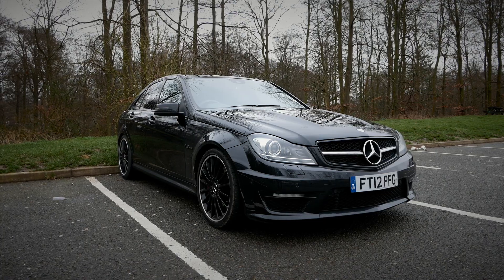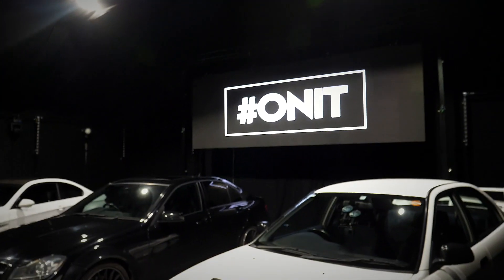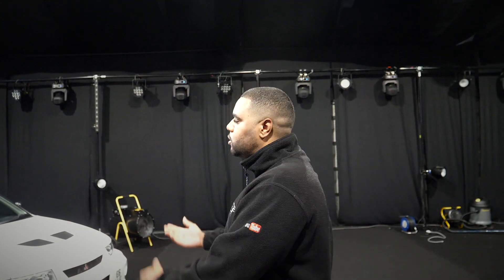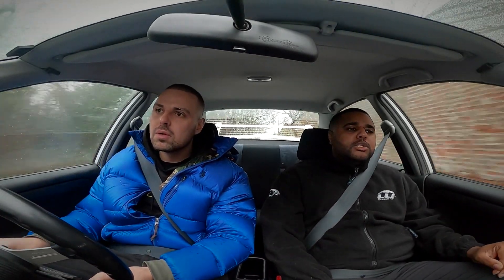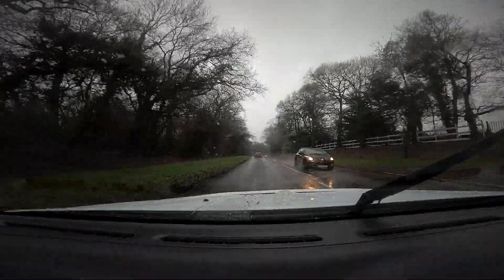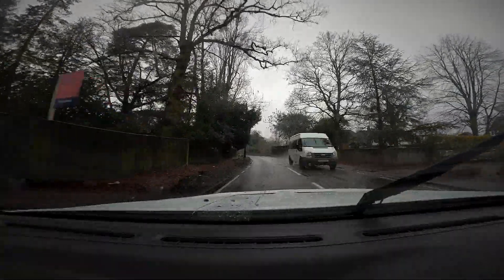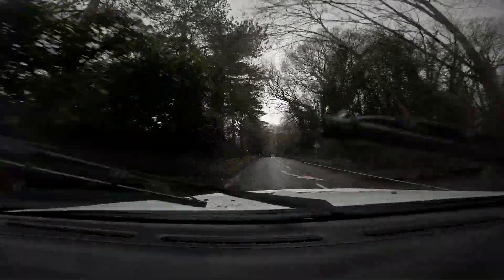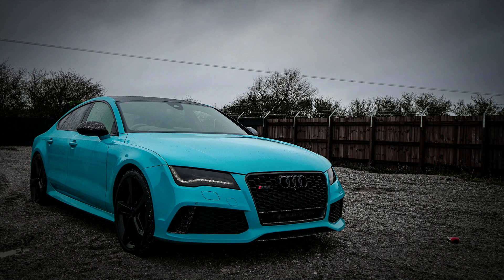HAVING A *TEAR UP* IN RICKY'S EVO 6 RS!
Ricky from Living Life Fast bought a rare low mileage Mitsubishi Lancer Evo 6 RS!

✖ Got a car for sale that you think will be good for an episode of 'Subscribers Cars'